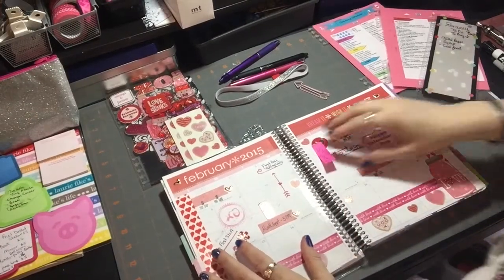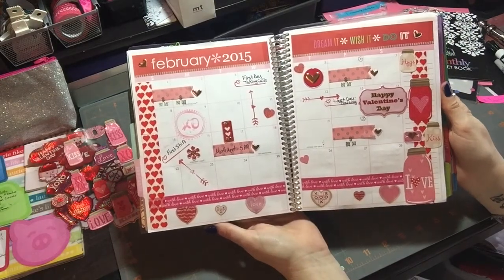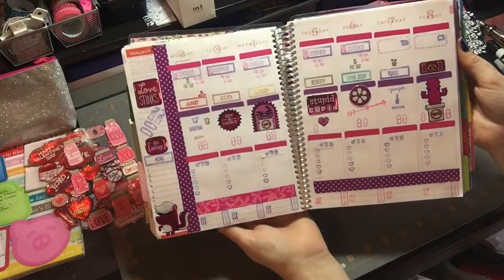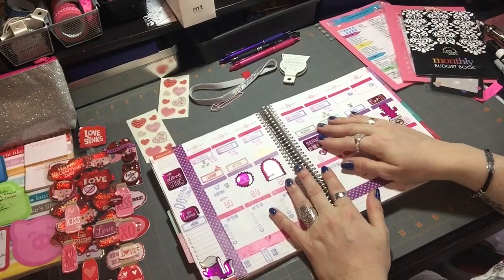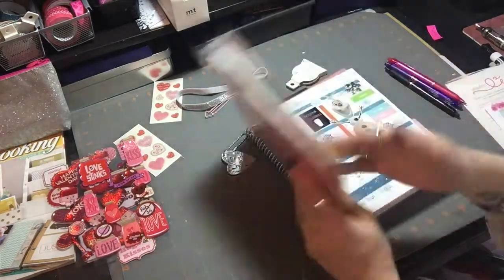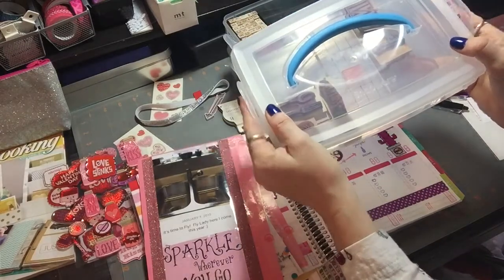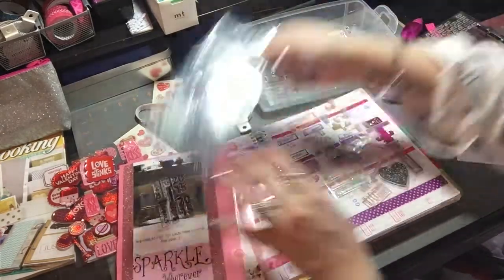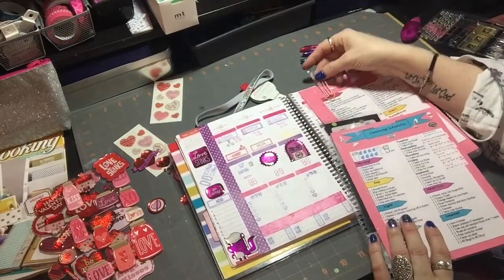Erin Condren Weekly Planning :) Laurie Fike's Likes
Laurie Fike's Likes is my channel for expressing myself and sharing with others. I'm a happily single mom enjoying all life has to have and raising two amazing kids, all while fighting chronic illness.

I work full time from home as a customer service rep for a very well known company!  I love my job!!! I love my kids, I love taking pictures and actually documenting our life in albums.

I love make up and shiny things.  I love Sparkle and Bling, I'm girly girl.  And I love make up and watching my budding make-up artist daughter teach me all the tricks of the trade.  She will be joining me on upcoming videos!

So come along and enjoy the ride with me in this thing called life.
I do all sorts of videos, unboxings, favorite things, DIY, Tags, Day In A Life Vlogging, Erin Condren Planner tutorials, Project Life Updates/Tutorials and more :) And did I mention I'm a Miche Consultant to help you with fashion and picking the perfect, ever changing, exclusive handbag you will ever own?  See below for more info to my website.

Yep, I might have a chronic illness, Addison's Disease,  but I figure if President John F. Kennedy could have it and still manage to run the country I can do all I want to do too :)

Live, Love, Laugh, (It's my saying)
Laurie :)

I pay for all my subscriptions but open to doing reviews for companies.

Blessings, Laurie :)

I use iMovie to create all my videos on my iPad or iPhone.